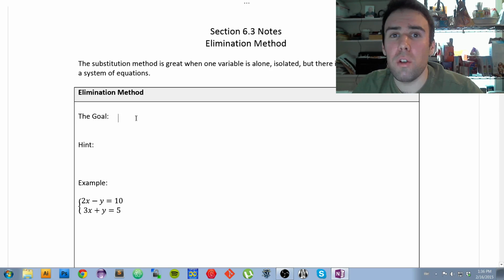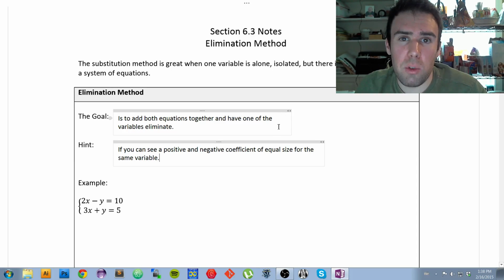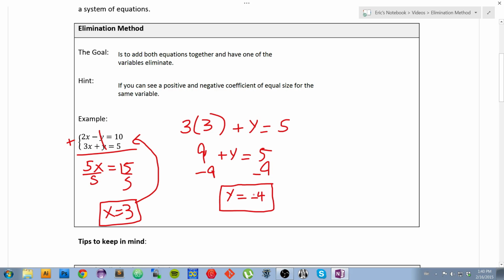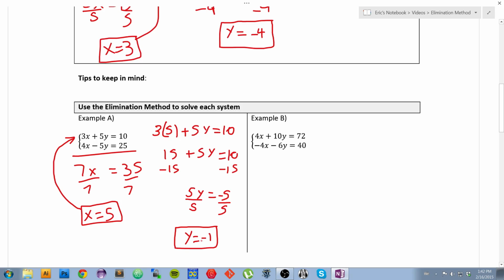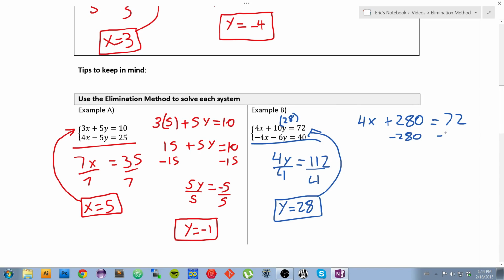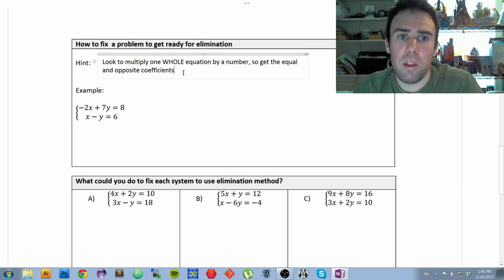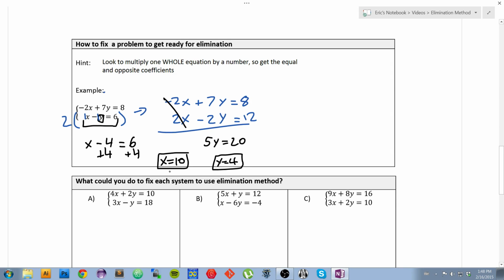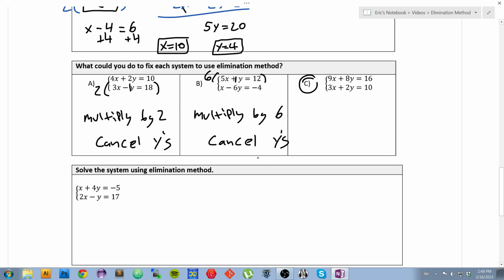Elimination Method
Here is a summary of the notes for the elimination method. There will be a separate video where I preform extra practice.